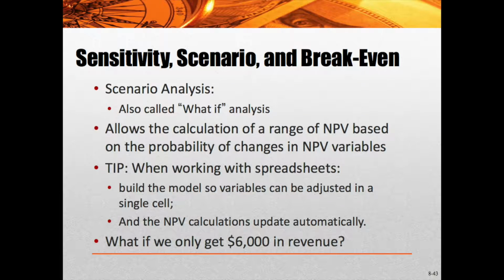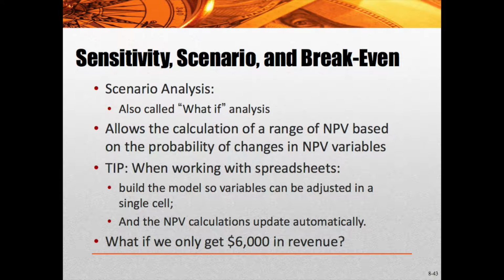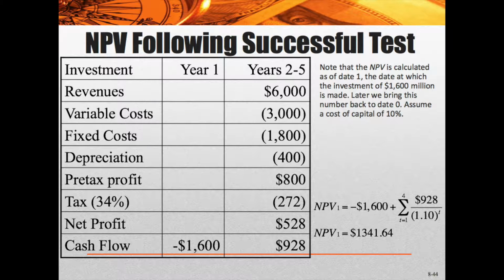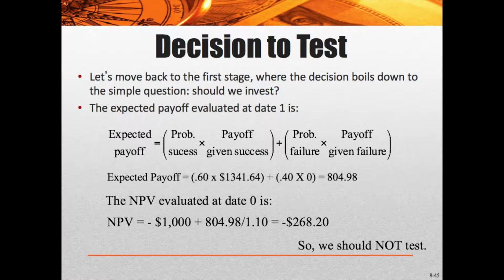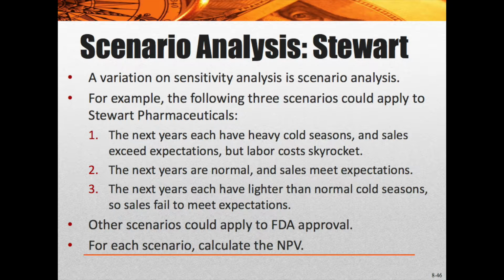4108 W4 V14 Case Study Scenario Analysis